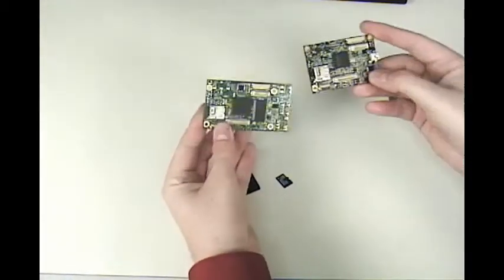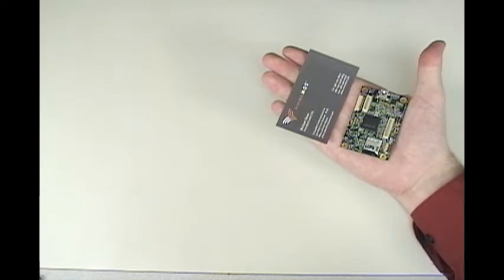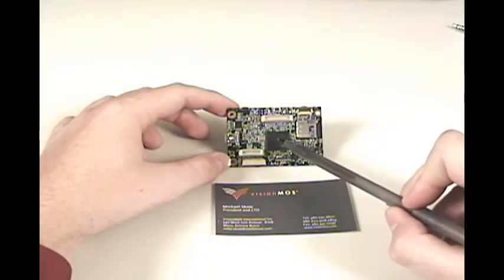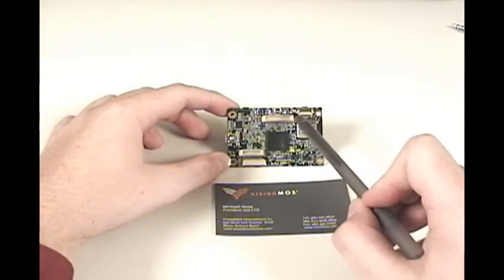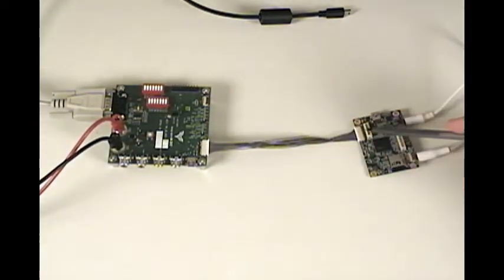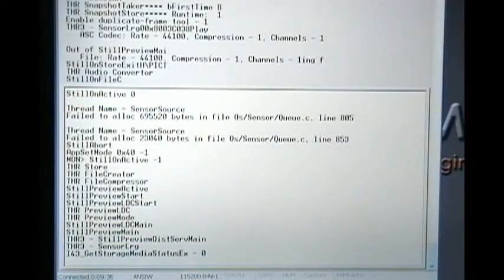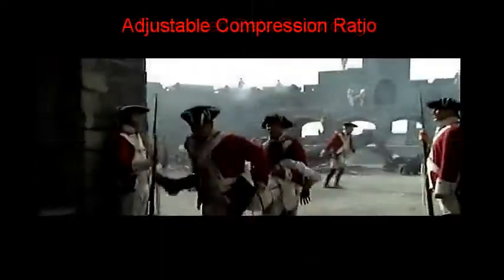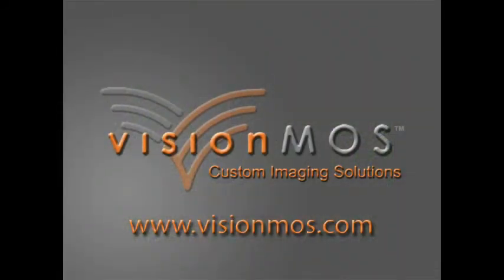VisionMOS mDVR2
The VM-A008 advanced micro Digital Video Recorder (mDVR2) is one of the world's smallest single-board multimedia recorders. It has a fully reengineered system that uses the best features of our original mDVR, while reducing the size, power and cost and increasing capability. It is capable of fully stand alone operation or a subsystem in an embedded system. The recording can be done either from a digital video input stream, analog composite (NTSC) video, or optional image sensor. A rich set of interfaces enable a number of configurations for power, control, media storage and display.
One primary feature of the mDVR2 is the H.264 CODEC. The recording is typically stored on an integrated SD card with up to a 32 Gbyte capacity. The system can record in high resolution D1 or standard VGA at 30 frames per second. A multimedia playback system is enabled on board with a digital display port as well as NTSC analog outputs.

As a subsystem the mDVR2 has an extensive set of commands that can operate the system remotely from a microcontroller. This machine interface is capable of controlling all functions of the system, in addition they can generate key feedback that is useful for system interaction. Smart power and media storage controls also allow a microcontroller options on how to manage system resources.

As a stand-alone system a full set of buttons and graphical user interface are available when connected to a display. These functions include video and still image recording, color management, media and port control, and image playback functions.